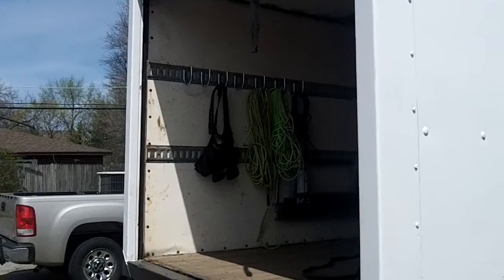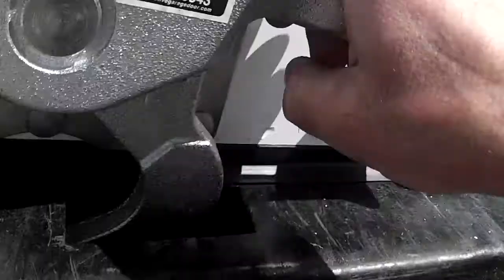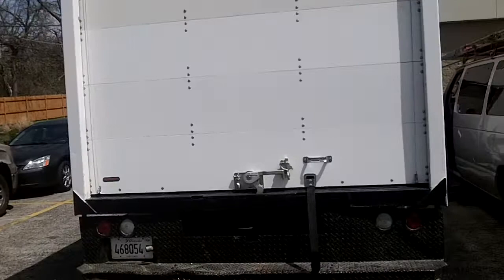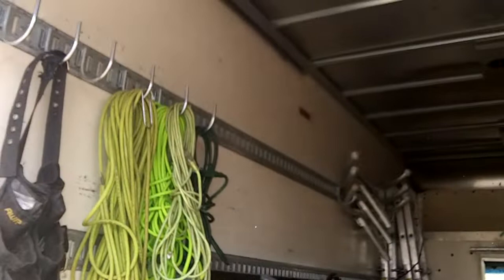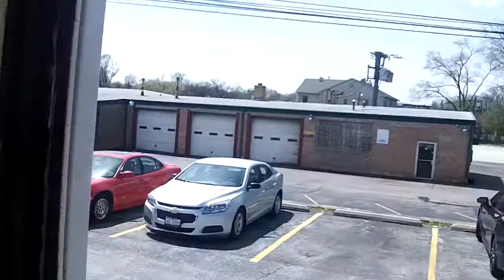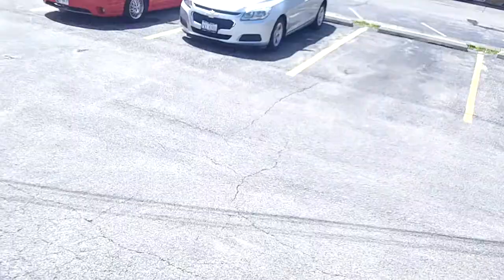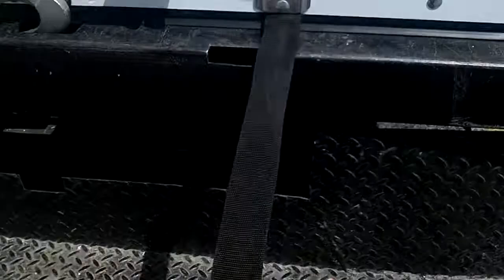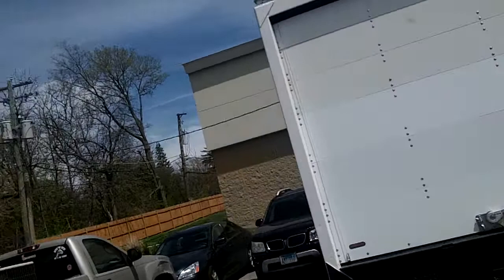company to install drop in truck trailer door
Hello welcome to our You Tube page ! You are the reason we exist Thanxx !!
In this video we quickly show how we can change out your truck door.

We specialize in this type of repair on truck trailers roll up doors.
This was a great install because the clients were repeat customers.
We go the extra mile on all installs.

Innovative Garage Door provides quality truck trailer overhead door repair,landscape cargo trailers too.
Does your box or cube truck needs some attention again.Does it needs some various attention actually, like a new section or sections ? Hinges and or a cable ?  Are you missing some rollers ? have a nice crack in just one section ?

Is your biggest immediate issue is the roll up door ? - it needs IMMEDIATE attention; it needs completely rebuilt. the parts we can reuse are the channels that contain the roller wheels and the locking handle - is everything else is unrepairable including the wood sections that makes up the door.?

 has the entire door including all steel hinges/rollers/handles/bolts. and several rollers fallen off over the last weekend and the lower wood section of the door is rotten.? That could be dangerous and leave you and your servicemen driving the truck in a compromising position.

you can get new hinges/rollers/etc and cut a new couple sections of door it can be  repaired and keep working for another couple of years minimum. Think of all the money savings, with the savings you can fuel the truck for 2-3 months.

Please make sure to have a helper when doing this.
Have 2 people for repair, 1 person is next to impossible. So thank your helper properly and buy him coffee.
When you go to release tension also use 2- vise grips on cables to hold tension so cables don't flop off drums. Drop a comment if you need help. Thank you much.
Best Regards
IGD